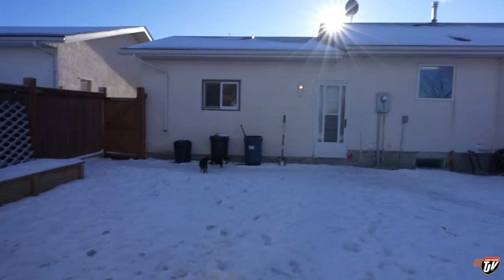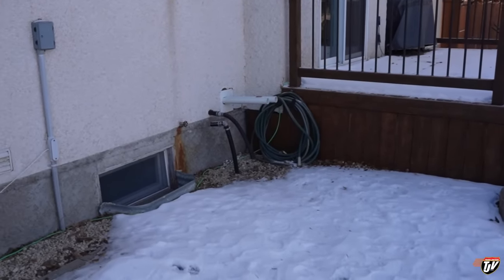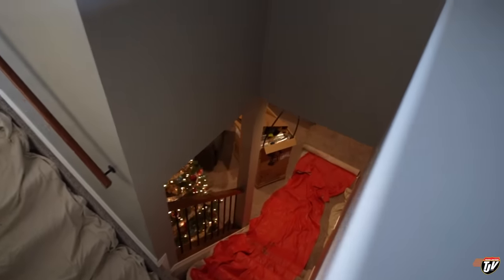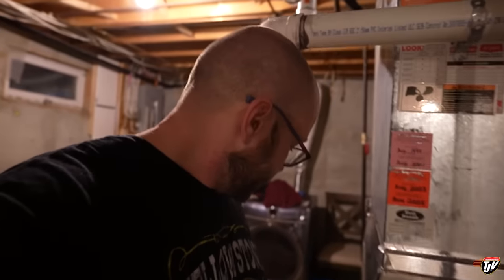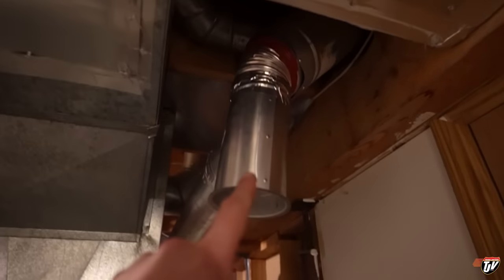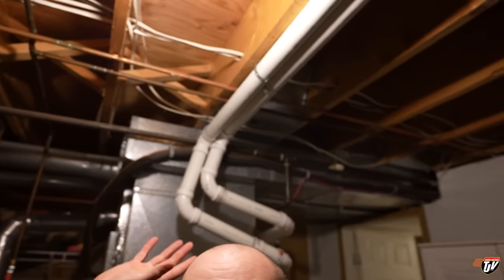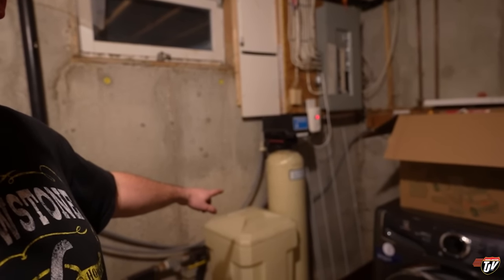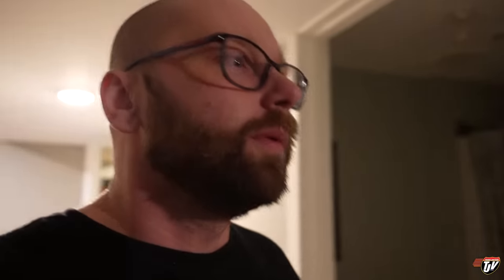OUT WITH THE OLD! | Hometime | Vlog #2966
BULLSNOT - Premium cleaning products for todays Truckers!

TJ Snap Chat username:
JoshTJV

Trucker Josh
20 Brandt St, Unit 3, Suite 255
Steinbach, Manitoba, Canada
R5G1Y2